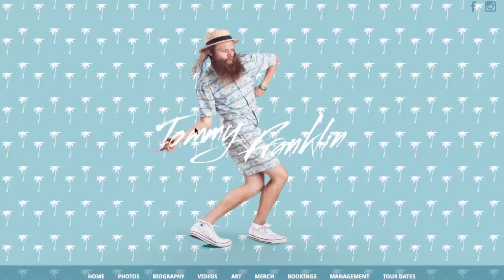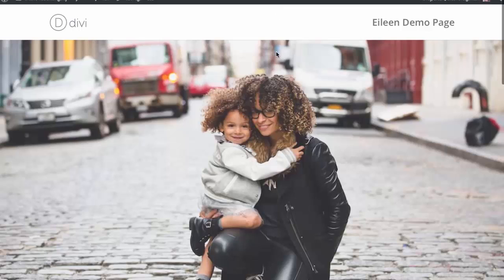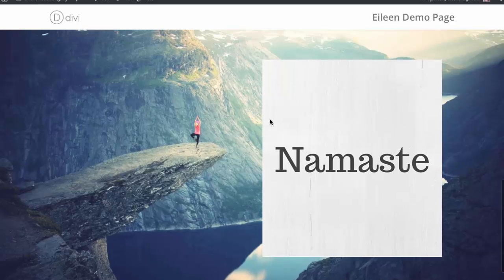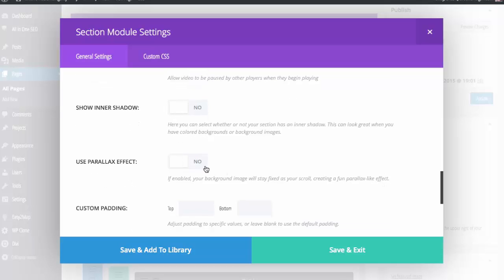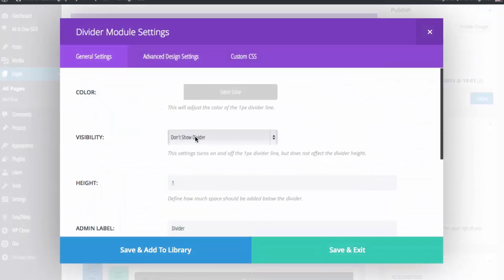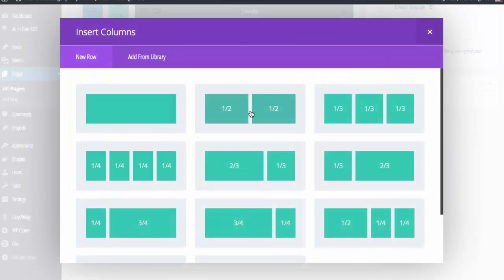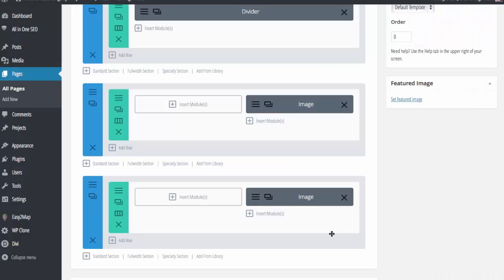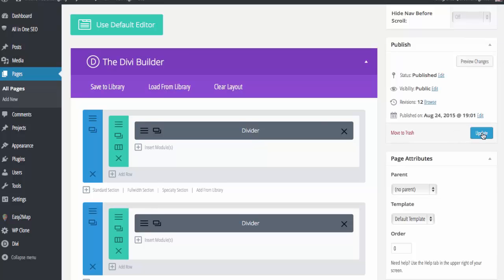Parallax Effect With Divi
Eileen Lonergan takes us through how to create a great parallax effect with WordPress using the Divi Theme builder and a couple of images.